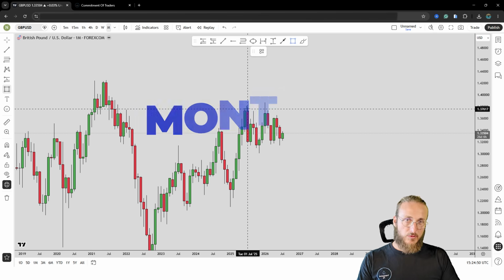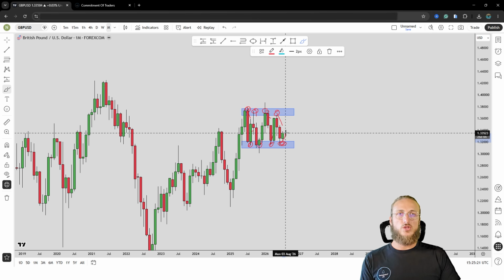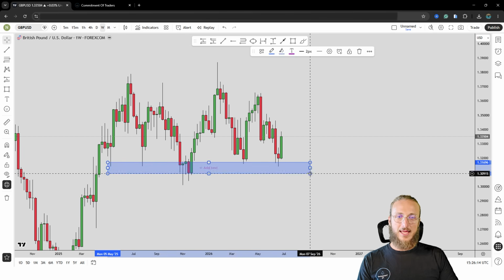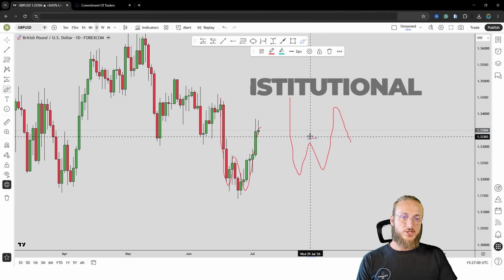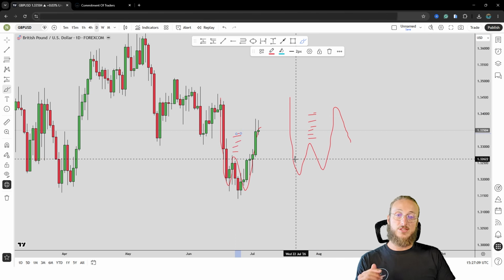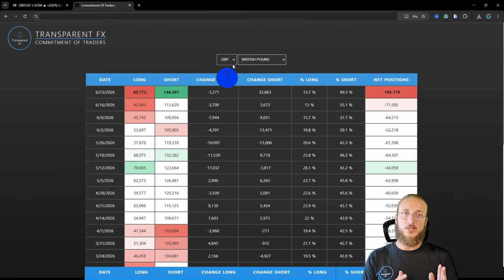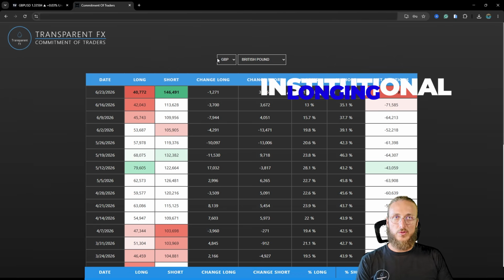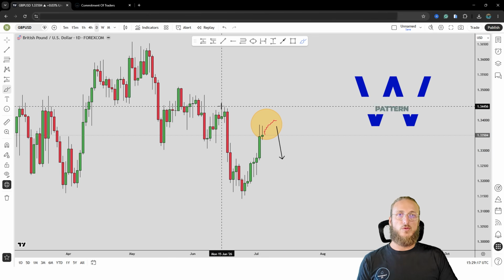GBPUSD Analysis Today: Technical and Order Flow !